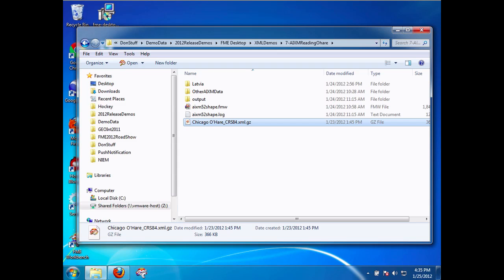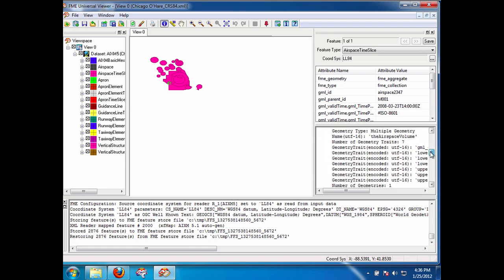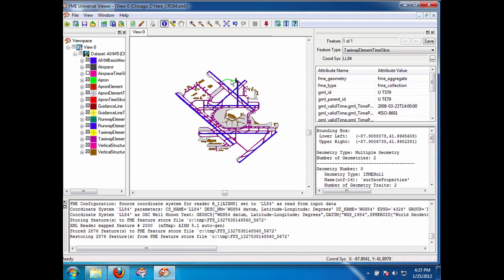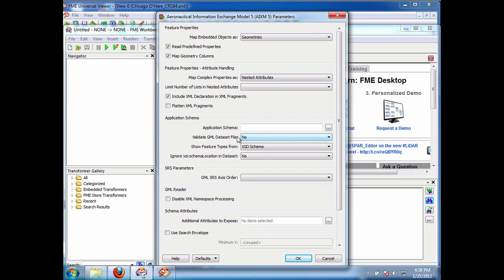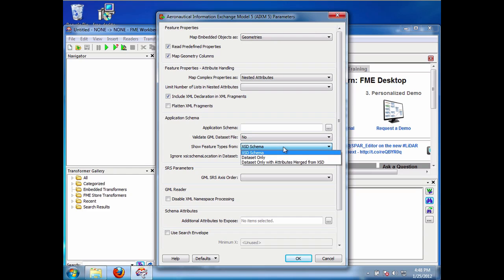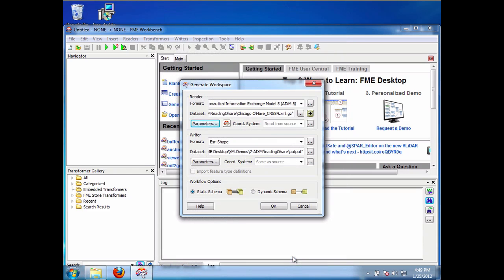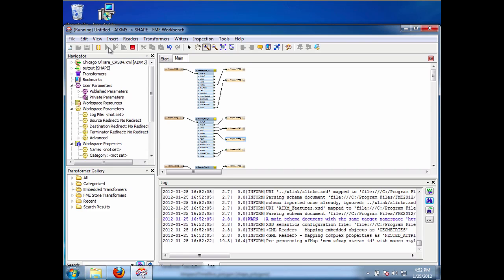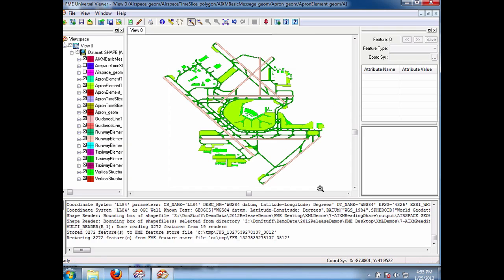Reading AIXM 5.1 Data with FME 2012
This short video introduces the AIXM capabilities of FME 2012.  The video consists of two parts.  The first part is simply reading and inspecting AIXM data using the Data Inspector.